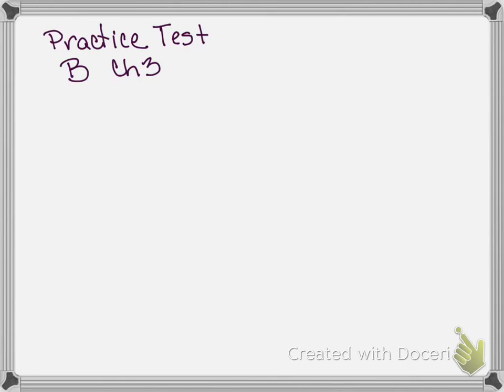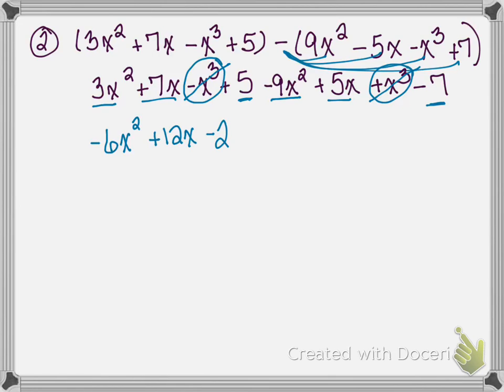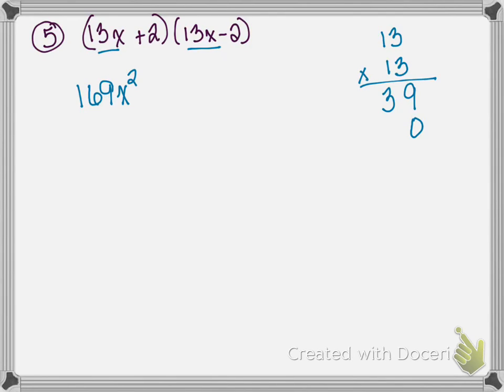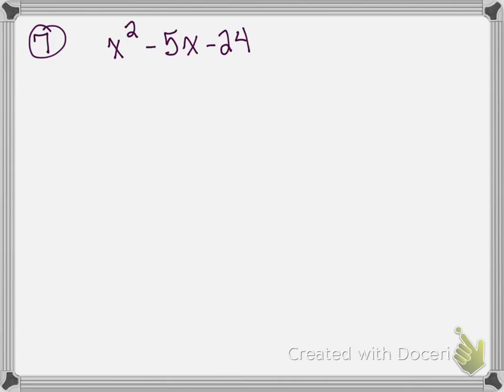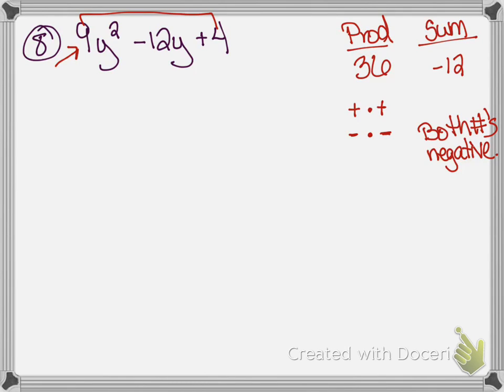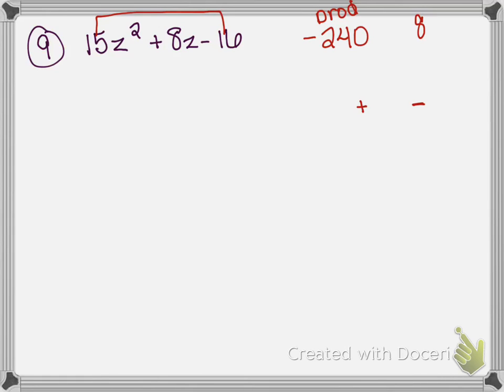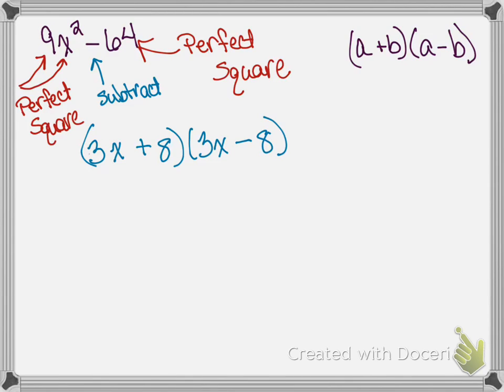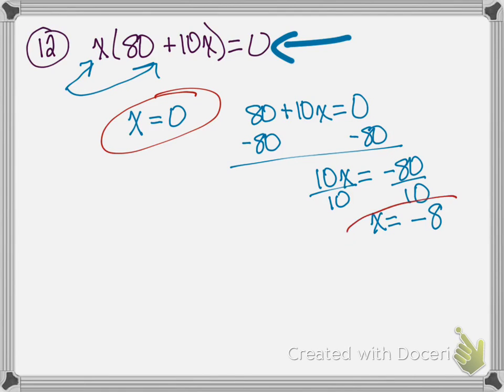math 131 ch 3 practice test B solutions